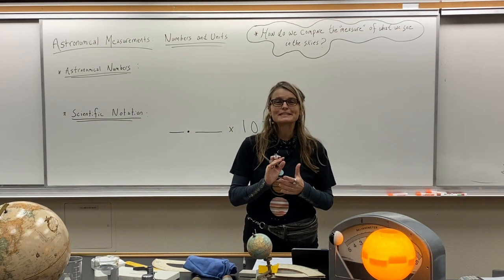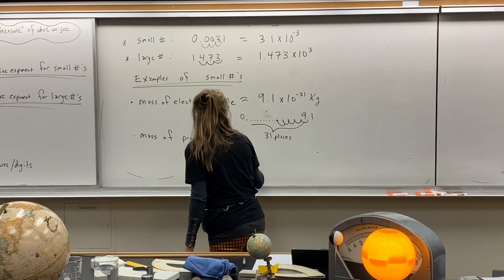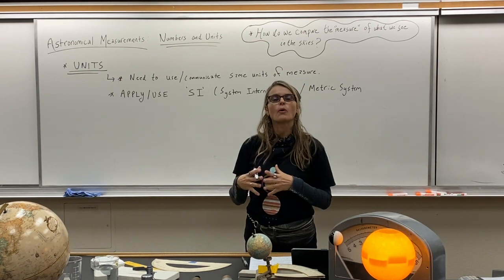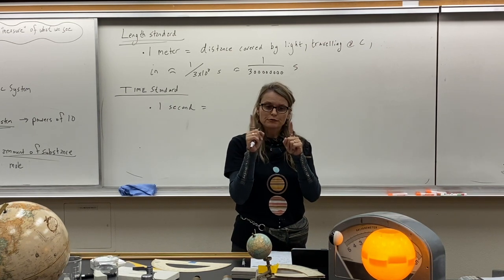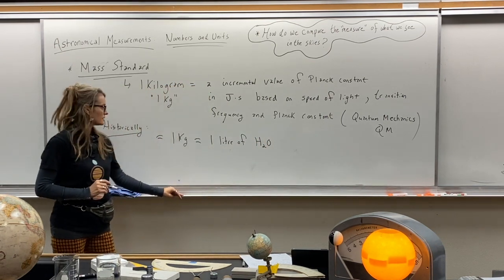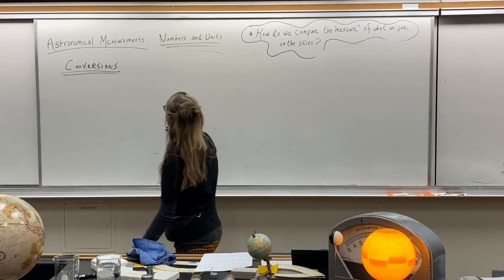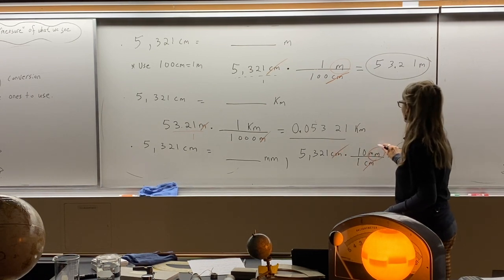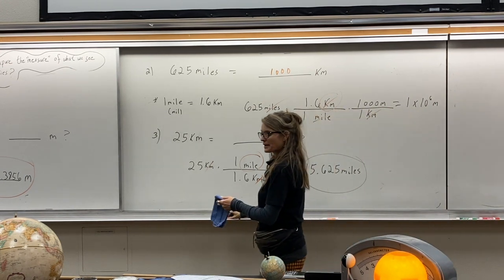Astronomical Measurements Part 1: Numbers and Units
Astronomy video for students covering numbers and SI base units used in astronomy.  This is part 1 of a series of lectures on astronomical measurements.  (Also:  a redo of an earlier version)